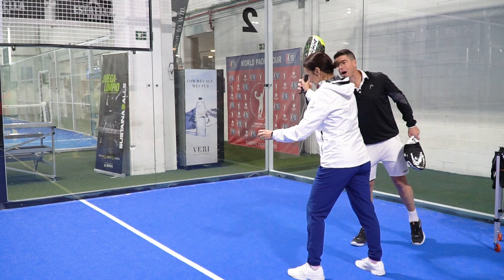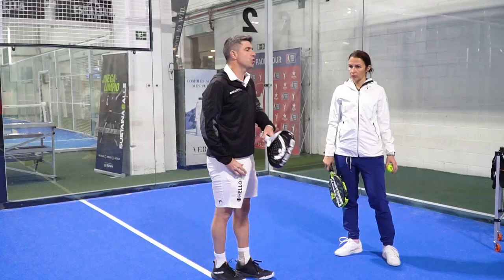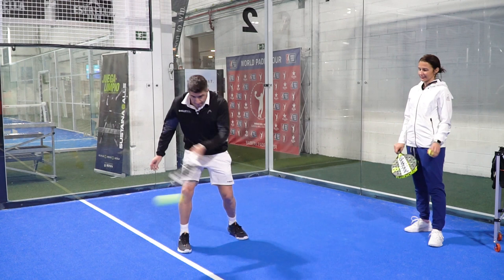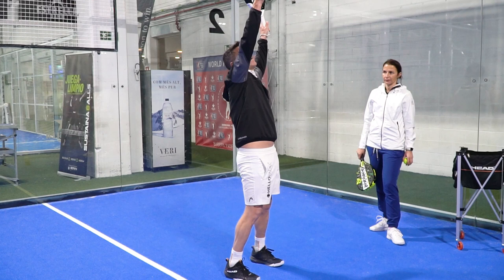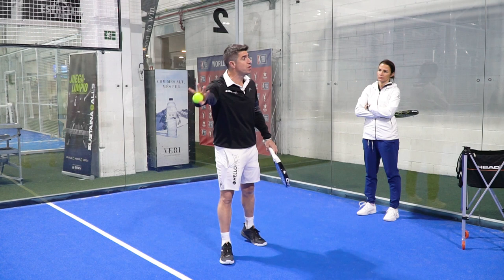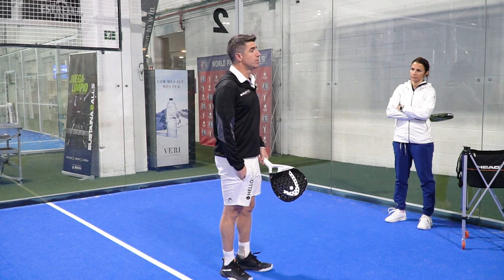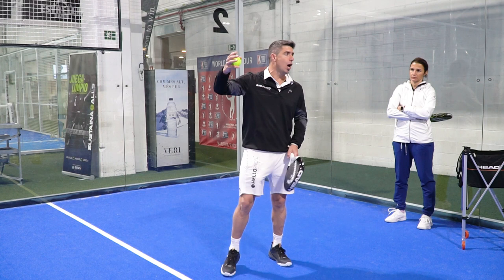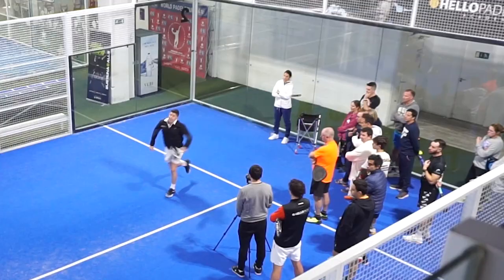Serve in Padel - ¨Forget about power¨ Mauri Andrini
Live coaching session by one of the most prestigious padel coaches Ex- Junior world Champion from Argentina Mauri Andrini giving you some tips about the serve in padel.